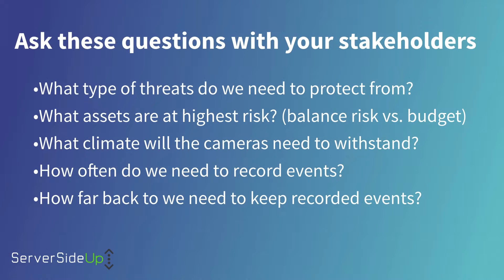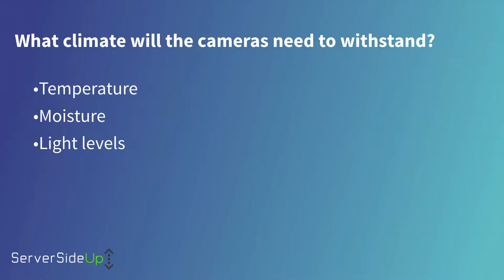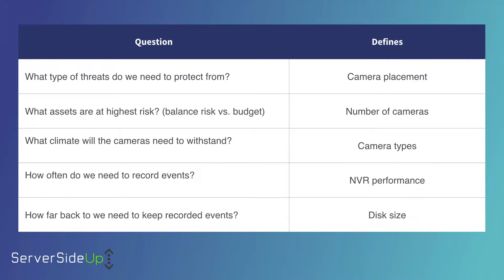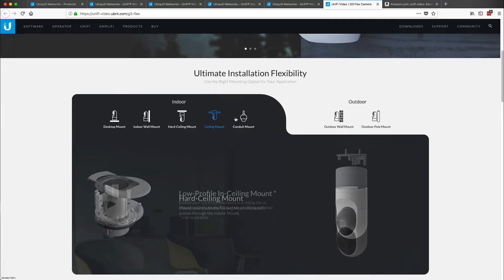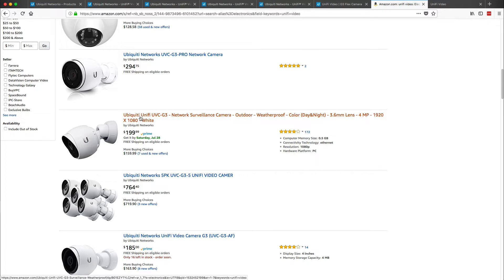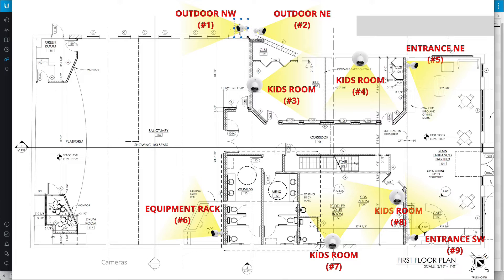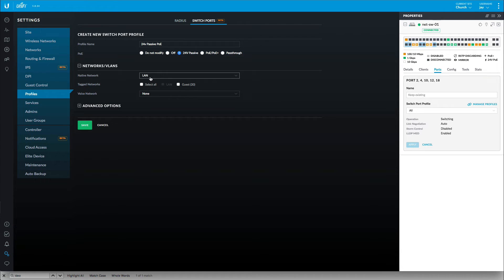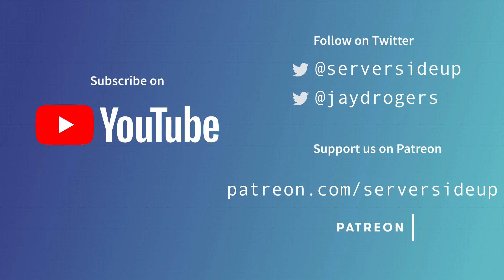Best practices for planning for UniFi Video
Before you go out and start buying hardware, make sure that you are planning for a machine that will give you the best value. In this video, we'll learn how to plan for the correct storage size, speed, and how many cameras we should have.

See the entirely free "Complete Ubiquiti UniFi + Synology Network Build" course available

PRODUCTS THAT I USED IN THIS VIDEO:
Synology 4 bay NAS DiskStation DS918+
WD Red 8TB NAS Hard Disk Drive
Ubiquiti UniFi UVC-G3 (5 pack)
Ubiquiti UVC-G3-DOME (5 Pack)

**Follow along and never miss an update**